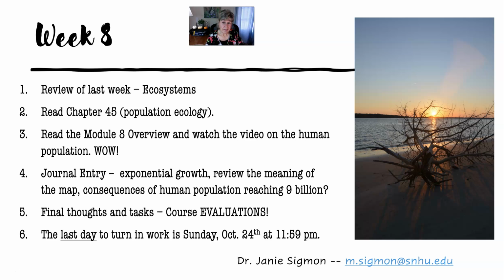Bio 120 Lecture Week 8 Oct 2021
Week 8 Announcements for Bio 120 at SNHU by Janie Sigmon